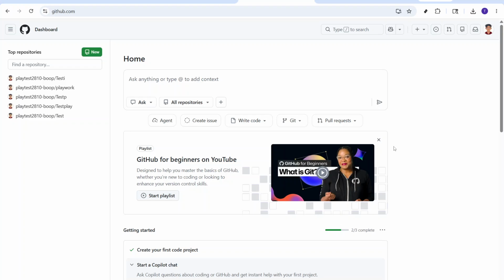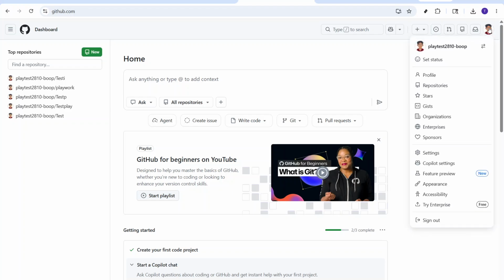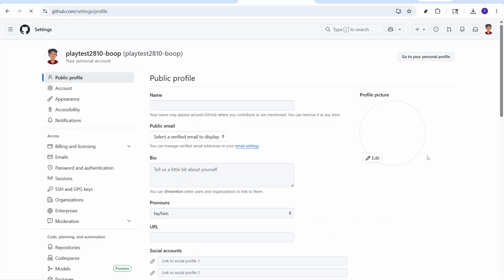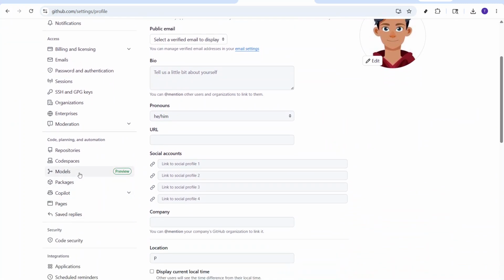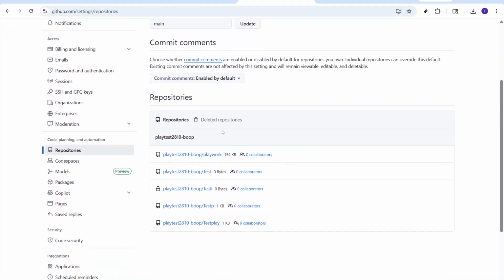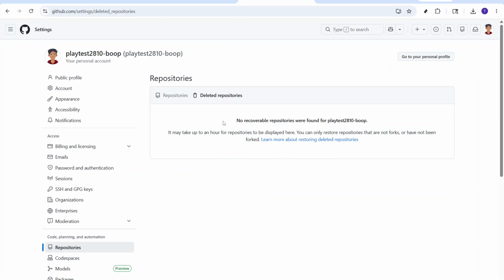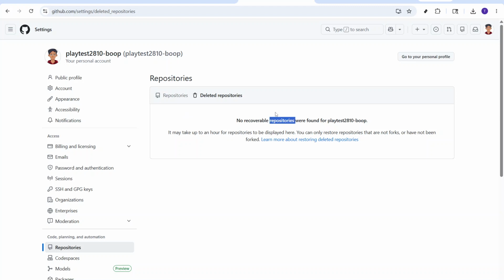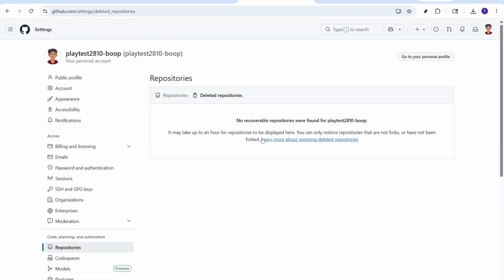How To Restore Deleted GitHub Repositories